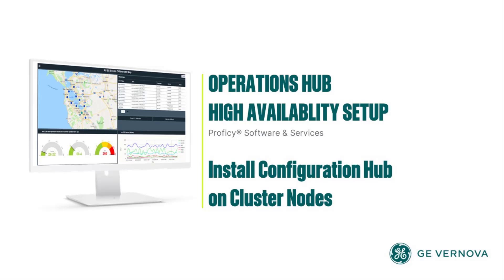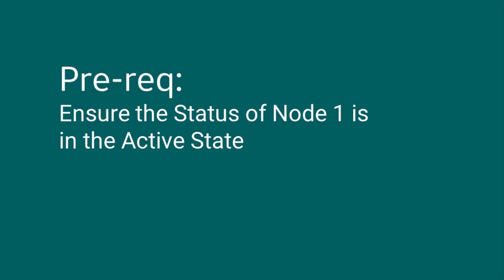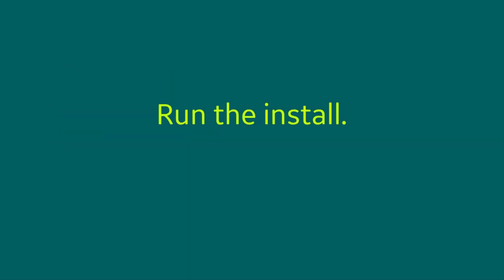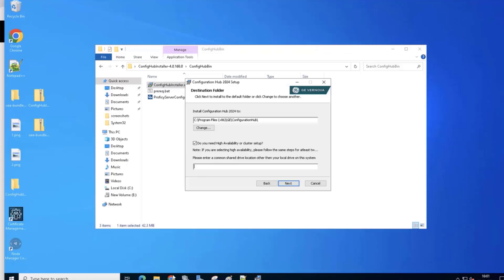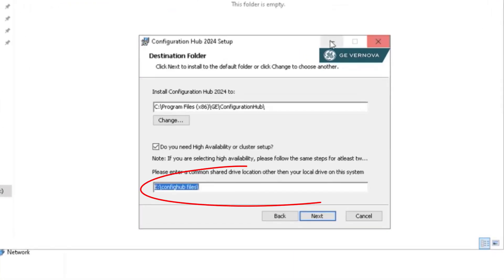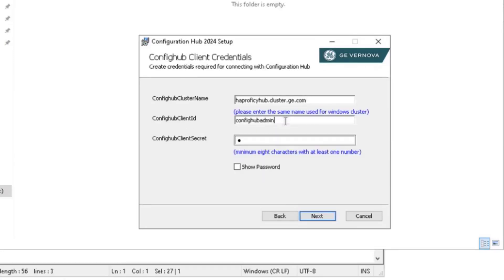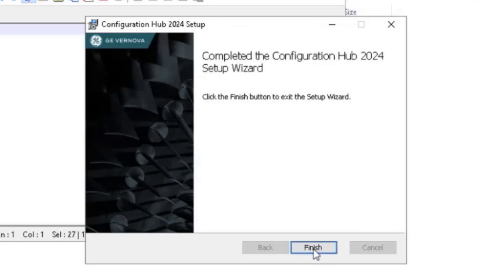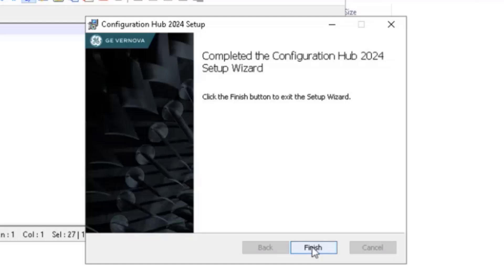How to Install Configuration Hub on Cluster Nodes for Operations Hub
(4 of 9) Want to learn about how to set up a highly available Operations Hub server that is based on the Windows failover cluster and iSCSI technologies? Watch this video to learn more.

This video describes  Configuration Hub installation setup in a high available environment for Operations Hub. Follow these steps to install Configuration Hub on all the cluster nodes.

For a full outline of the steps covered in this video series, refer to this section in the online documentation

Proficy Operations Hub is a centralized environment to rapidly build industrial applications (data connectivity, aggregation and visualization), enabling improved plant operations through comprehensive, contextual information that’s easier to analyze and act upon independently of location.

With Operations Hub and HTML5 technology, teams across all levels in an organization can increase operational efficiency and make better decisions based on real-time and historical plant-wide application data, include historian, HMI/SCADA, MES, analytics, and third party. Users can monitor, control, provide data entry, and perform analysis all through Proficy Operations Hub.

GE and the GE Monogram are trademarks of General Electric Company used under trademark license. The information contained in this video is believed to be accurate and reliable. However, GE Vernova assumes no responsibilities for any errors, omissions or inaccuracies. Information contained in the video is subject to change without notice.